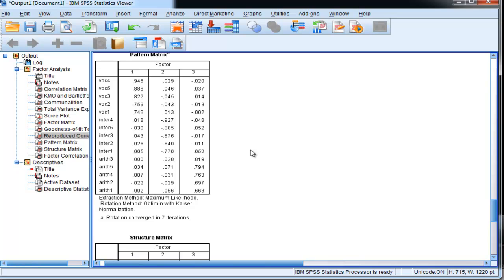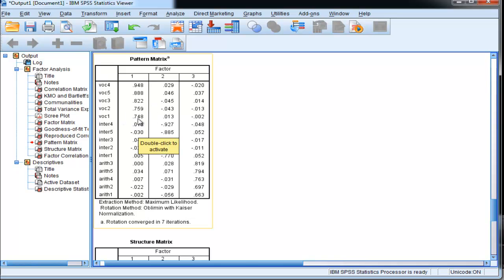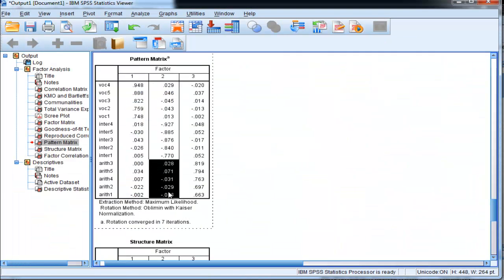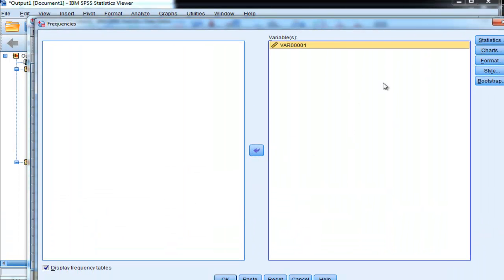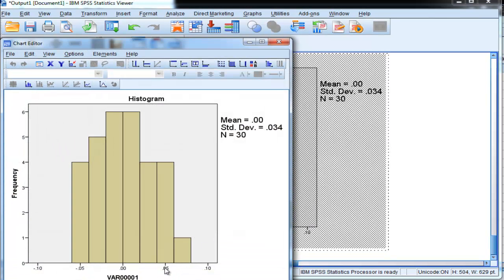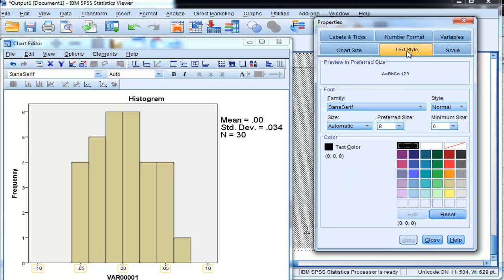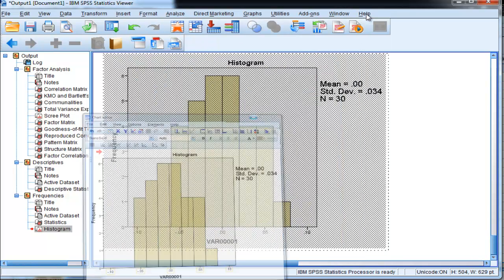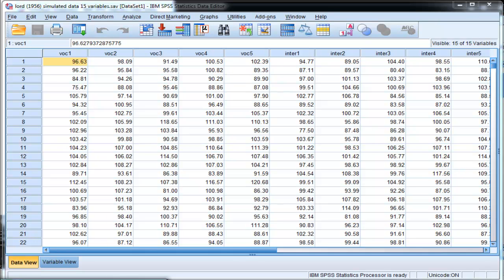Partial Confirmatory Factor Analysis (Part 6)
(Part 6) Partial confirmatory factor analysis (PCFA) sits somewhere between exploratory factor analysis (EFA) and confirmatory factor analysis (PCFA). I describe how to perform a PCFA in SPSS; however, virtually any popular statistics program should allow you to perform the necessary analyses.